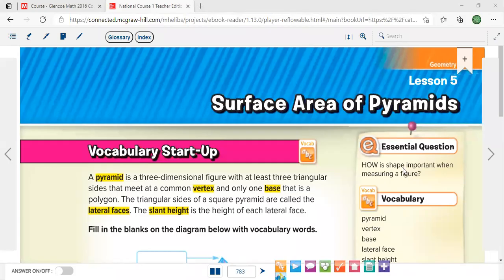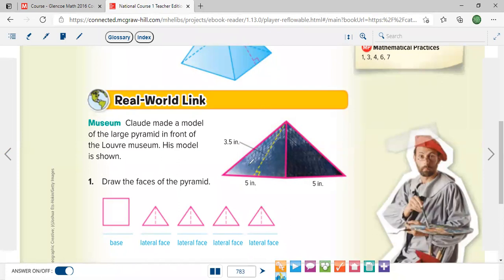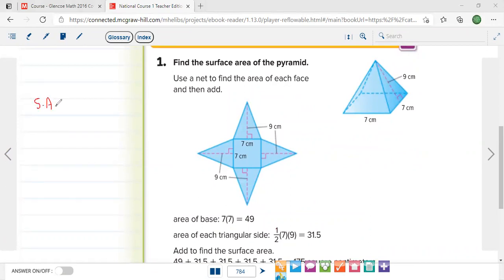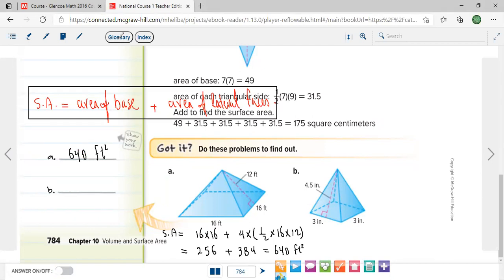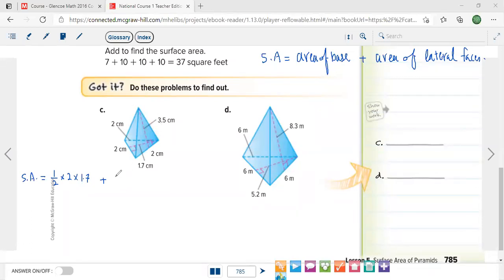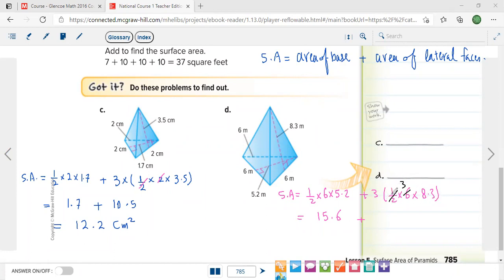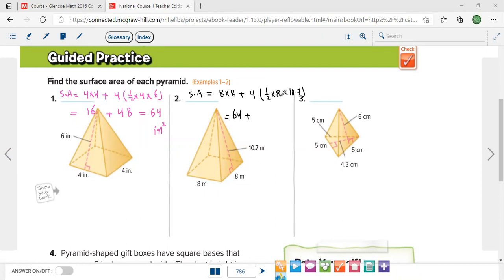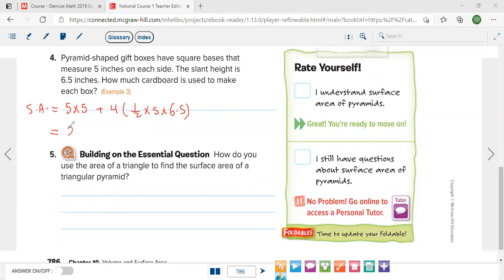Grade 6, course 1, chapter 10, lesson 5, surface area of pyramids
Learn how to find surface area of pyramids